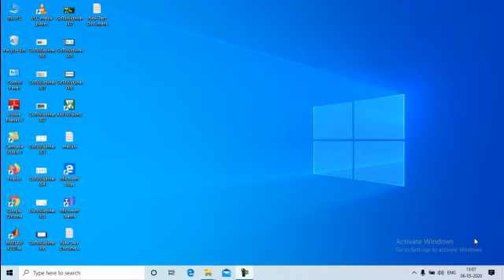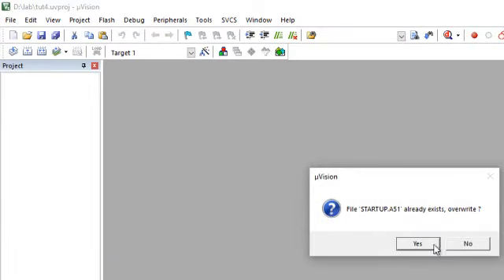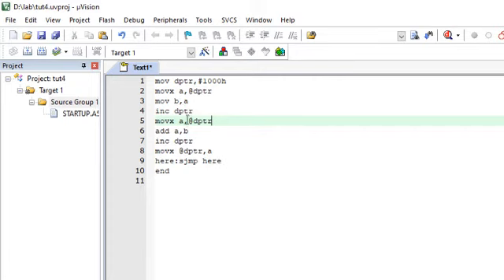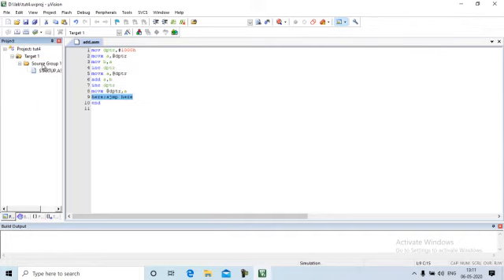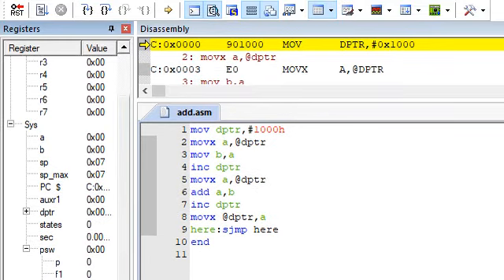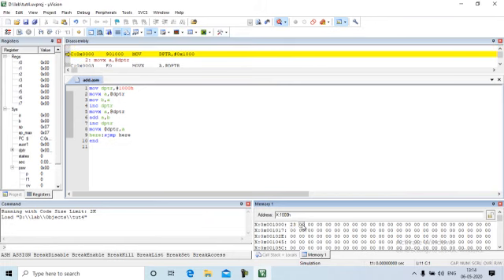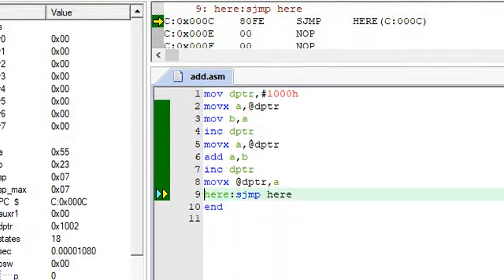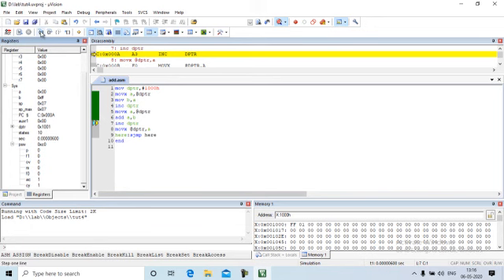getting started with Keil 8051 programs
a demo